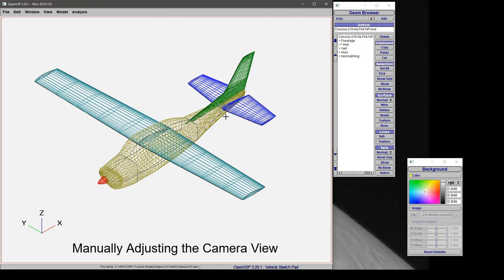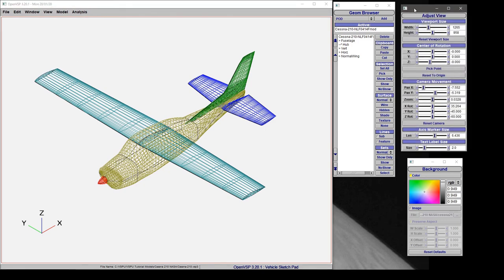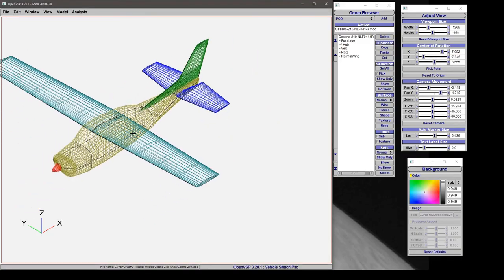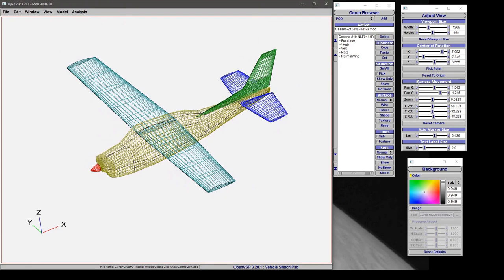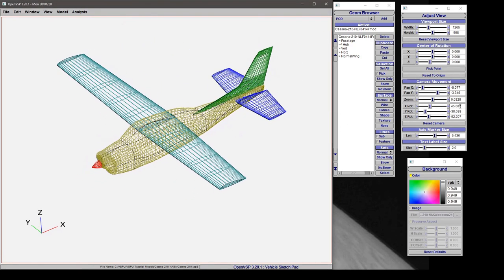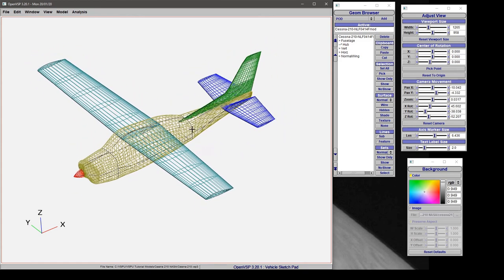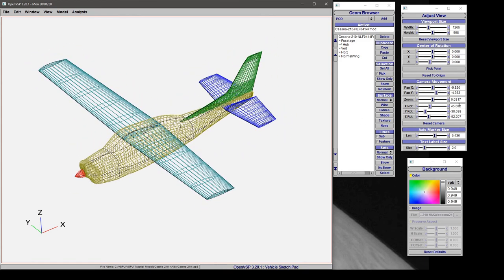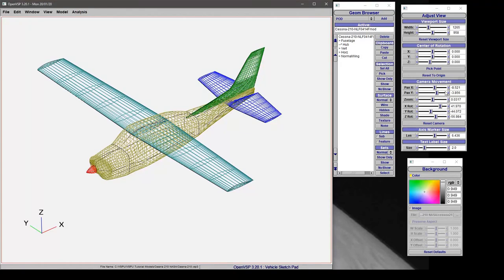Manually Adjusting the Camera View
These videos provide topic-level tutorials on how to use the Open Vehicle Sketch Pad (OpenVSP) parametric modeling software available Each video is part of a larger library of material hosted and organized by NASA LaRC How to manually adjust the camera view in OpenVSP.